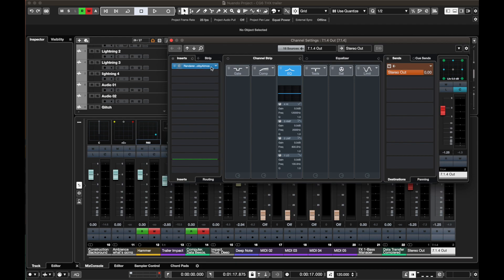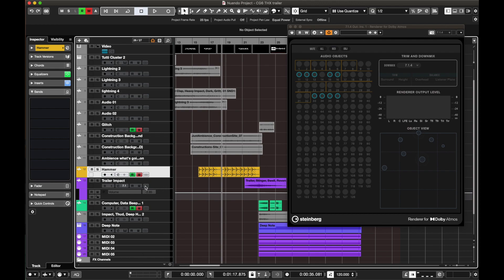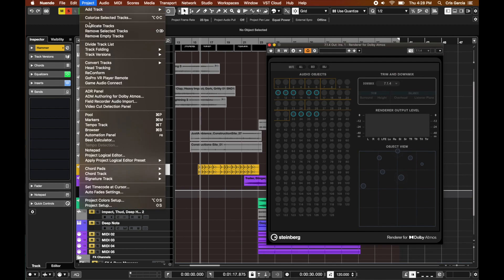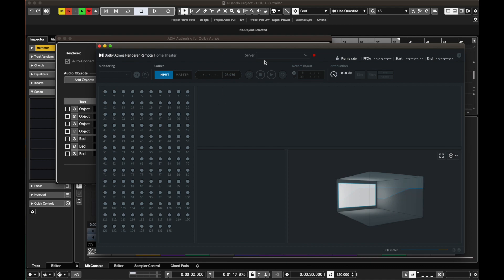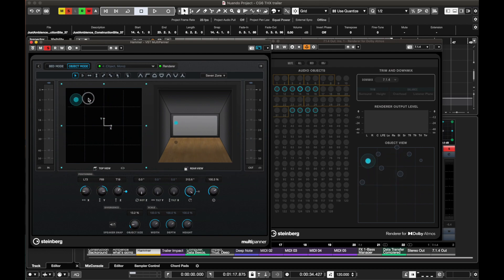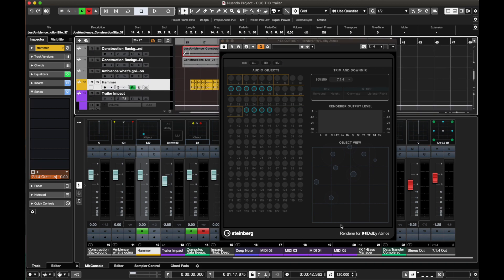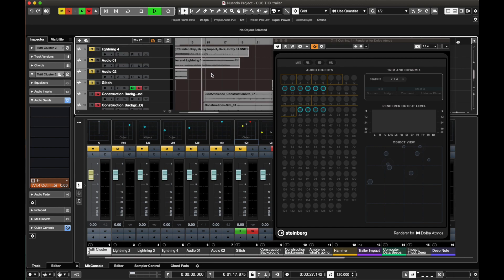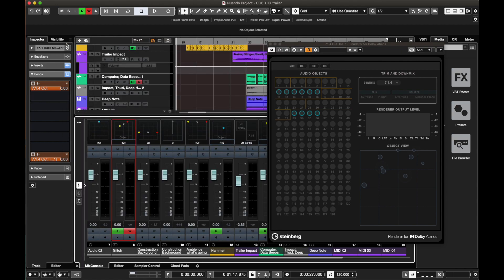How to route your Tracks to Renderer for Dolby Atmos inside NUENDO 11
Cris Will ty his best to give you a step by step on how to set up and route your audio clips/Tracks to the Dolby Atmos Renderer included in NUENDO 11. If you are on NUENDO 10 or below, This was not included, but you have to get your own dolby Atmos production suite separately and this takes more steps than taking steps on how to set up and route the tracks to the Render for Dolby Atmos in Nuendo 11. The Dolby Atmos Renderer is included, but it is not included for the external Dolby Atmos Renderer. I did this in my own style. I might make another video like this one day. It takes a lot of time to build the skill with the Dolby Atmos.

Timeline:

0:00 Intro
0:46 Nuendo workflow
1:12 Setup Instructions in order for "Renderer for Dolby Atmos" to become Supported
4:33 Lauching Renderer for Dolby Atmos
5:30 Preview of my Project with Dolby Atmos
7:07 a little bit of the VST Multipanner
8:44 Routing/Linking tracks to Dolby Atmos
9:36 About the External Dolby Atmos Renderer
10:47 Routing/Linking tracks to Dolby Atmos(continued)
13:53 Downmixing channels in Dolby Atmos
14:46 What I use my tracks as Beds in Renderer for Dolby Atmos
16:07 Soundly in Nuendo
17:47 Bass Manager (little Info)
20:01 Where can you get the external Dolby Atmos Renderer?
22:43 Outro